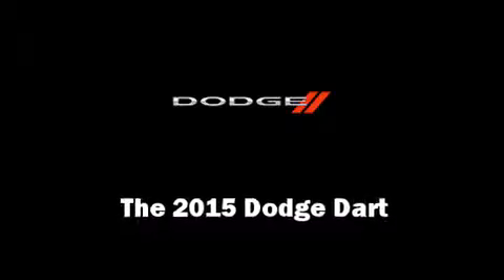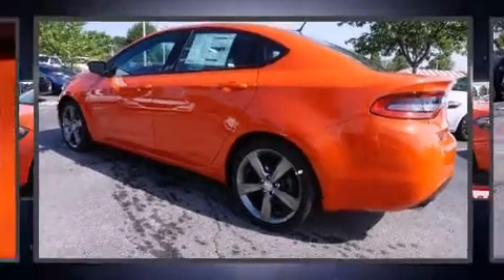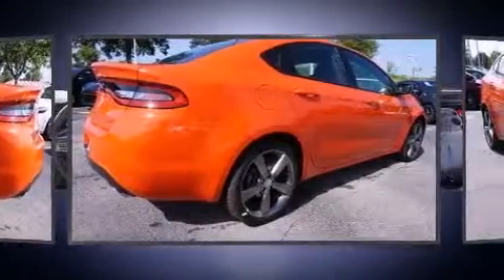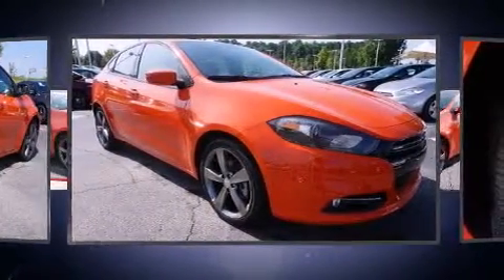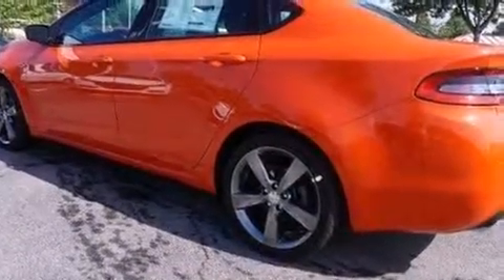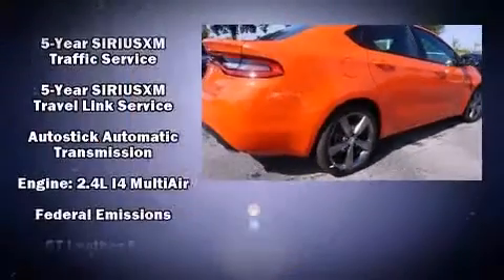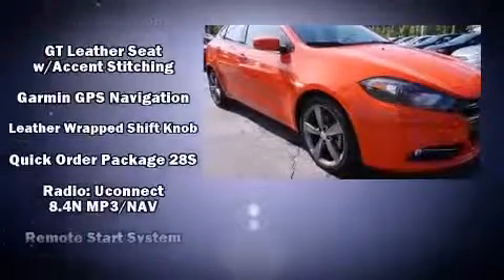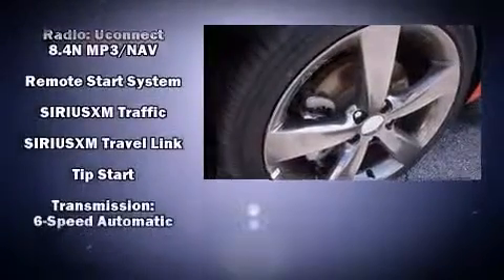2015 Dodge Dart GT in Morrow, GA 30260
The 2015 Dodge Dart. This 4 door, 5 passenger sedan leads among competitors in its segment. It features a front-wheel-drive platform, an automatic transmission, and a 2.4 liter 4 cylinder engine. Dodge prioritized fit and finish as evidenced by: 1-touch window functionality, speed sensitive wipers, heated seats, front fog lights, heated steering wheel, heated door mirrors, and cruise control. Features such as automatic climate control and leather upholstery prove that economical transportation does not need to be sparsely equipped. Dodge also prioritized safety and security with features such as: dual front impact airbags, front and rear SIDE impact airbags, traction control, brake assist, anti-whiplash front head restraints, a security system, and 4 wheel disc brakes with ABS. This car was designed with safety in mind, allowing you to drive with even greater assurance. You will have a pleasant shopping experience that is fun, informative, and never high pressured. Please don't hesitate to give us a call.